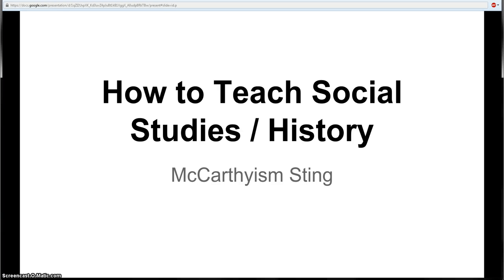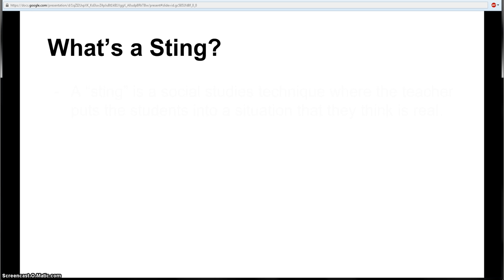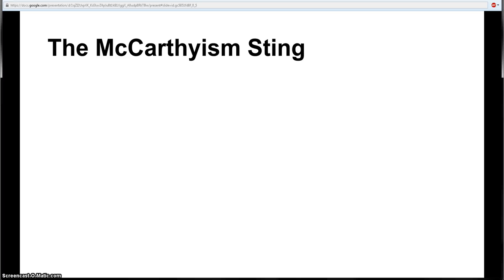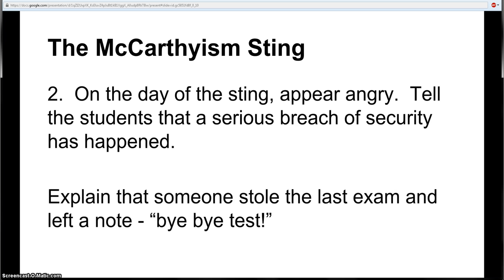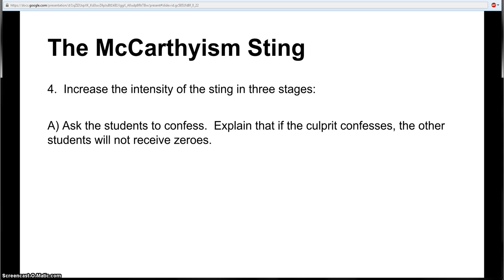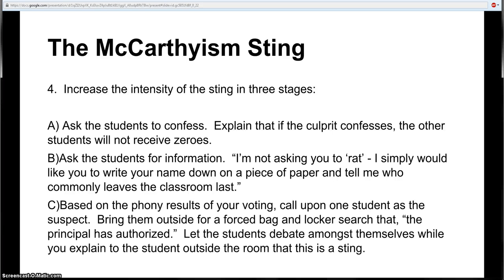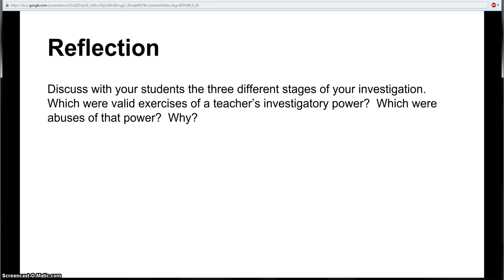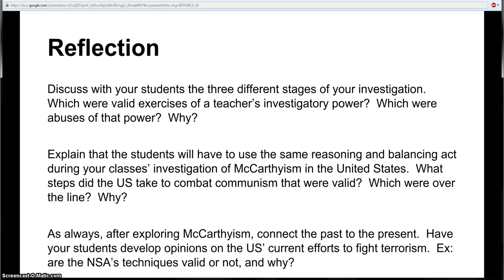How to Teach History: The McCarthyism Sting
Make the history of McCarthyism in the United States real for your students by making them experience it for themselves, making judgments with what they think are real consequences.